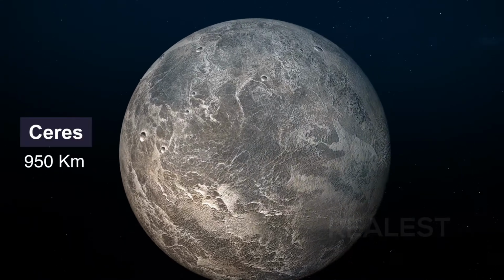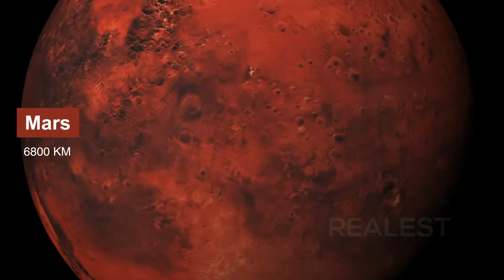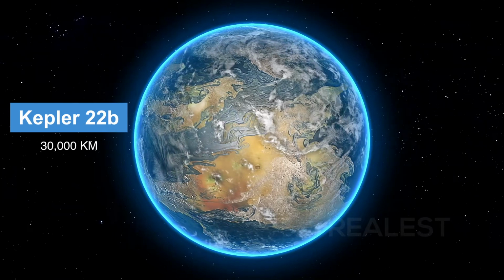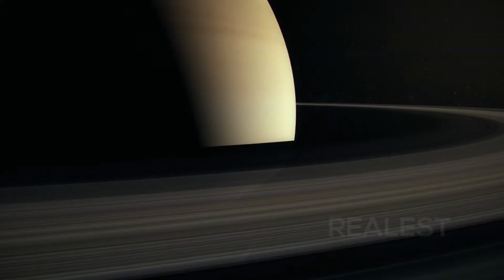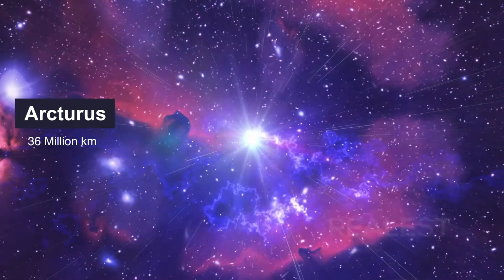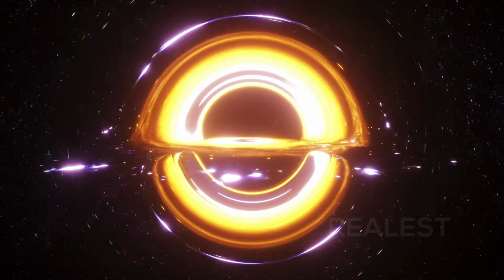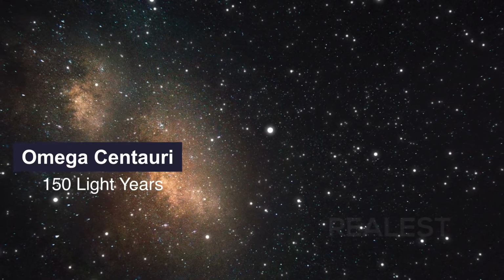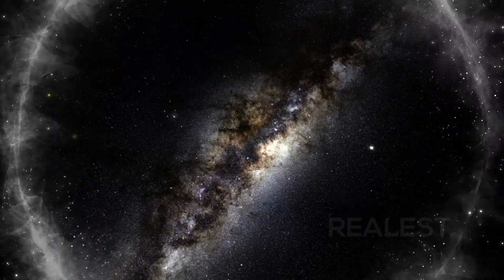How Big Is The Universe? - Universe Size Comparison Explained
Today, we will compare all the Universe objects, starting with smaller ones and finishing with the biggest! Make sure to watch 'till the end!